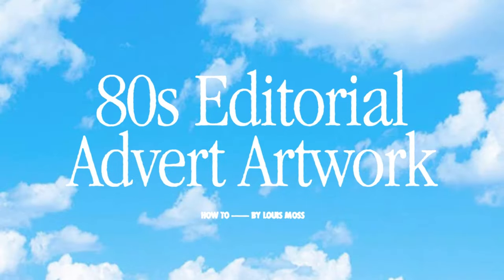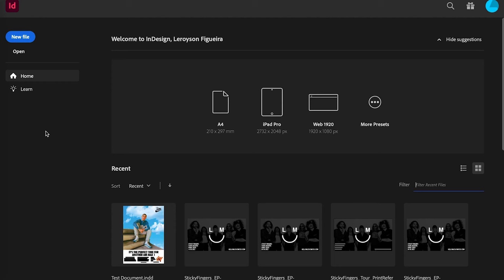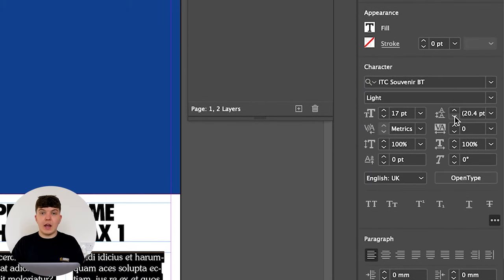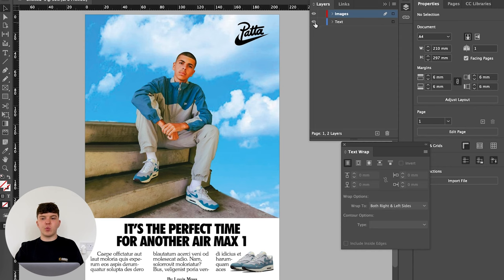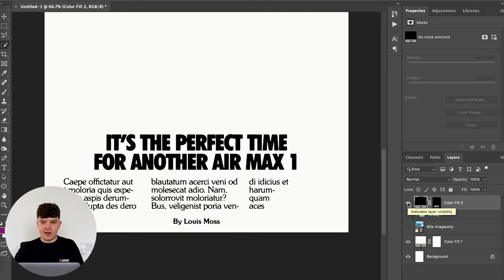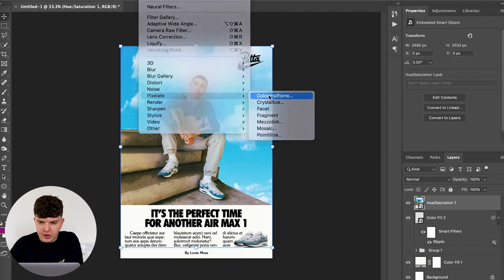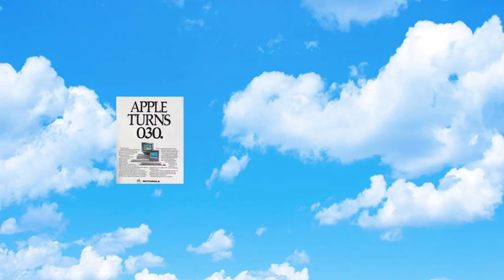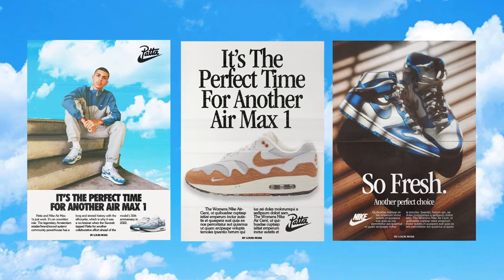How to Design 80s Poster Ads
Stranger things got me on an 80s vibe. In today’s video we take a closer look at 80s Editorial ads and how to use textures, fonts and layout techniques to achieve an authentic look on your designs.

All music and sound effects are from Artlist.